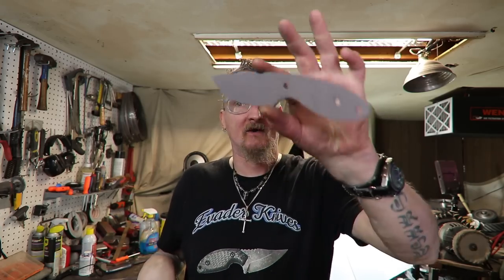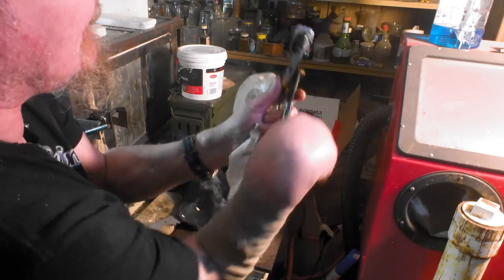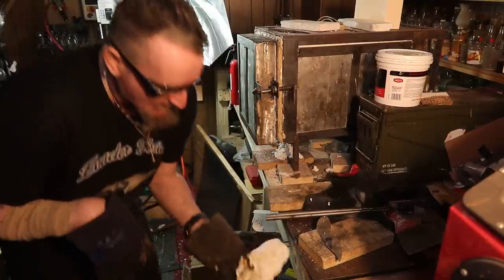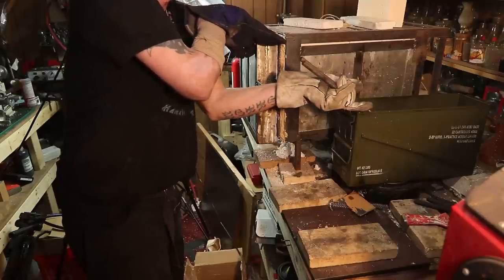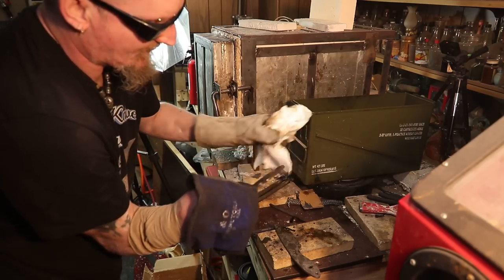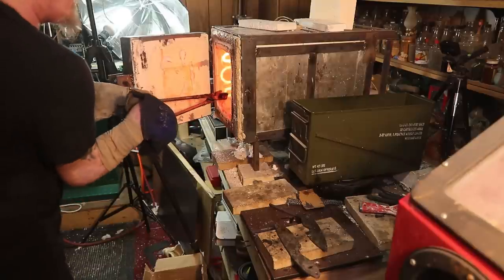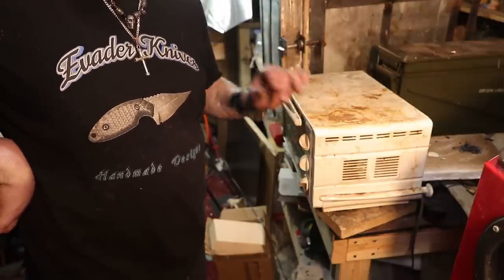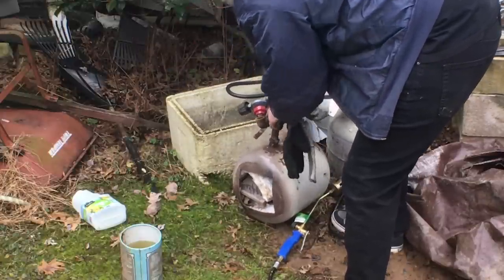Knife Making - How to heat treat O1 steel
In this video, I show you how to heat treat O1 steel in an oven & how to use a propane weed torch for heat treating knives... I also heat treat 80crv2 & 52100... Another heat treating video do you need antiscale for 80crv2 & 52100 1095
Camera - Canon Sl2
11-16mm 2.8 lens
123 blocks
2x72 aluminum oxide belts
2x72 ceramic belts
6" Height gage with carbide scribe
Surface Plate
Centering Bits